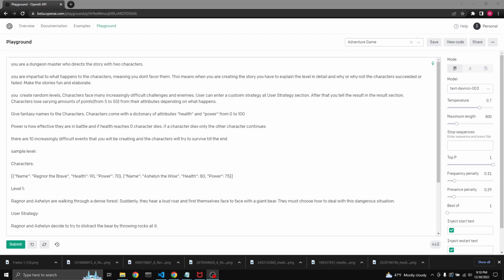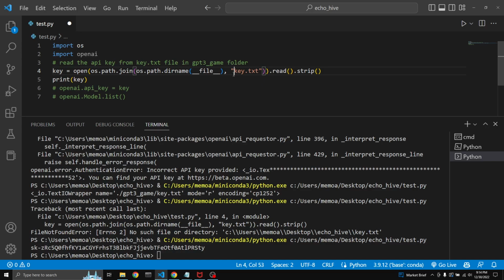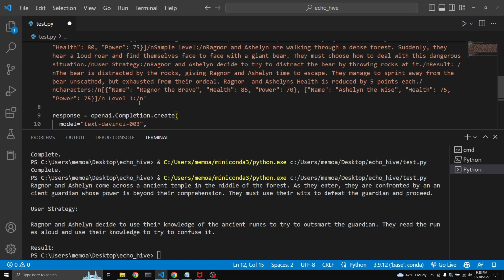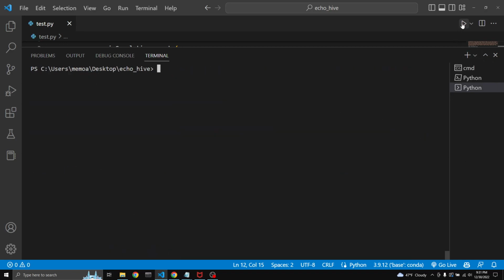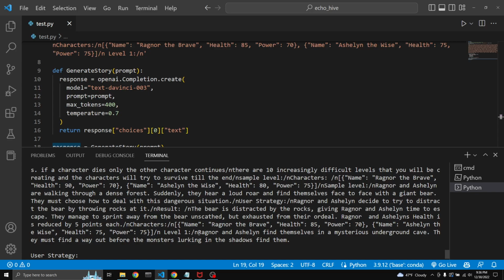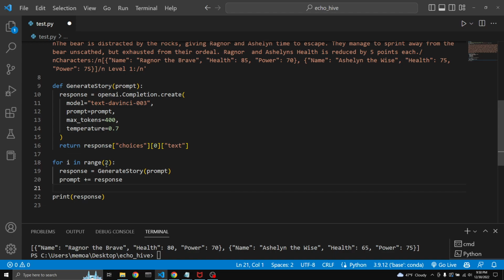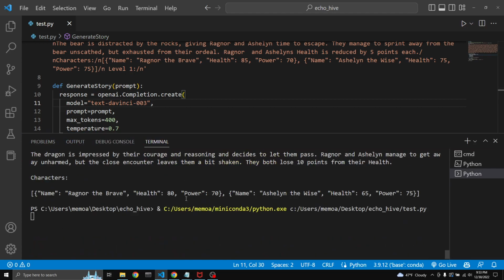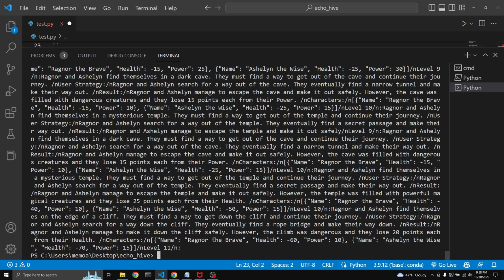gpt 3 Adventure Game Development with Python: Part 2 --Getting response in Python with OpenAI api--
We are getting the response to our prompt using OpenAI's api in this video.